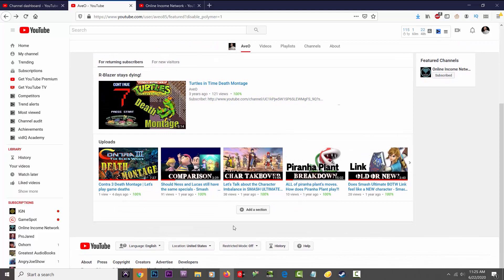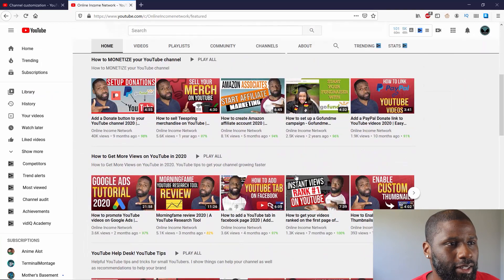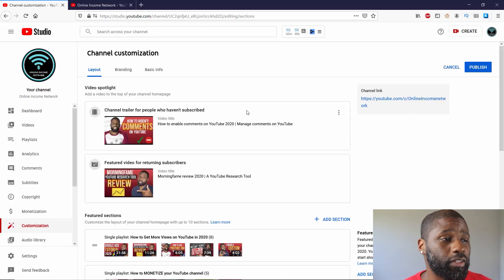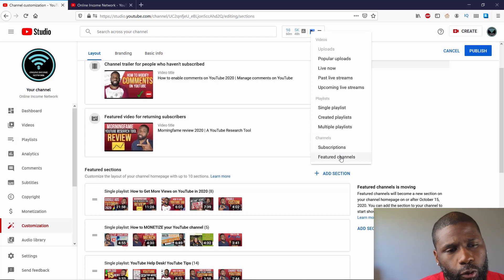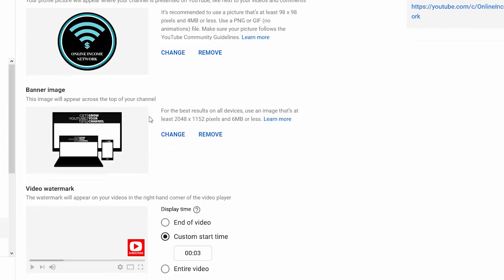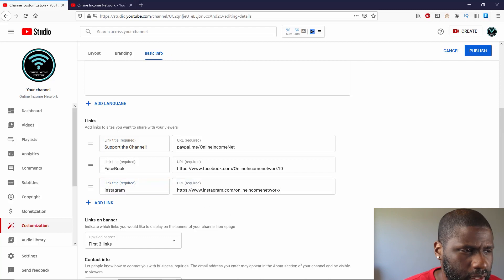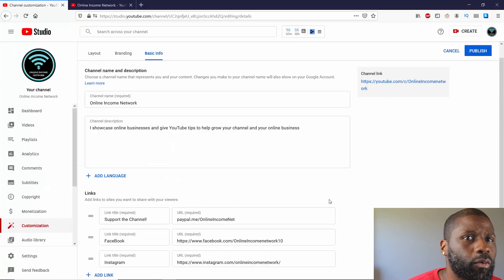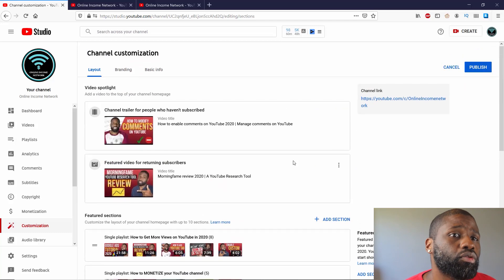How to customize your YouTube channel layout 2021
How to customize YouTube your channel layout 2021 | Customization tab. A new way to customize your YouTube channel. You can customize your channel layout, branding and basic info in this tab. Let me know what you think about it.

YOUTUBE RECOMMENDATIONS!!

Signup with Placeit and use their templates to create your own logos, channel art, shirts and more!